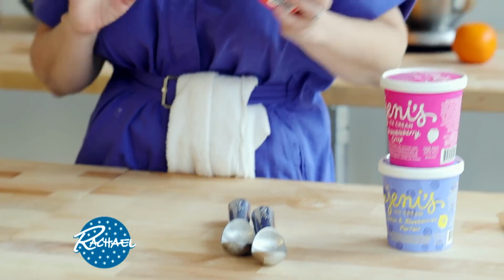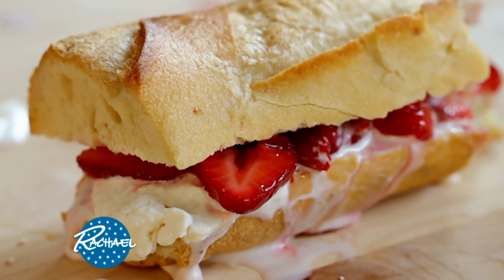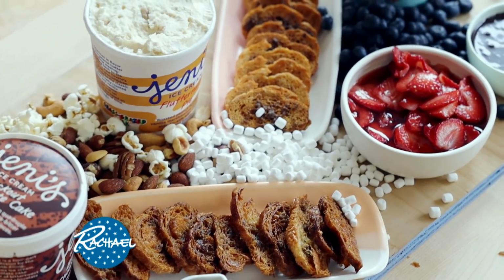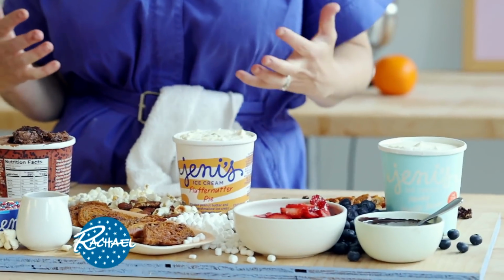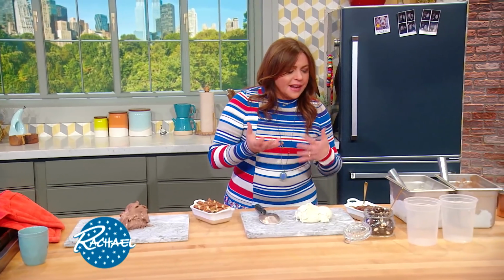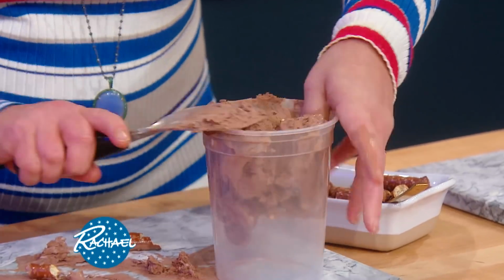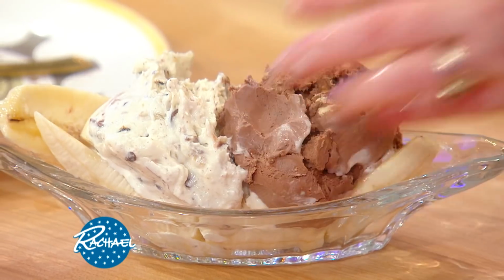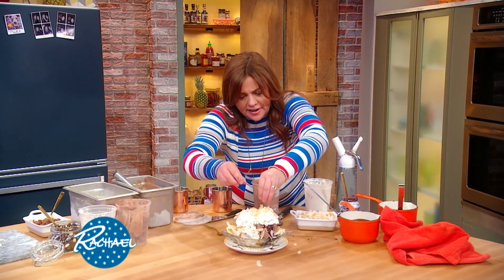You've Probably Been Scooping Ice Cream The Wrong Way For Years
Professional ice cream maker Jeni Britton Bauer reveals the common mistake that might be ruining your perfect pint with freezer burn.